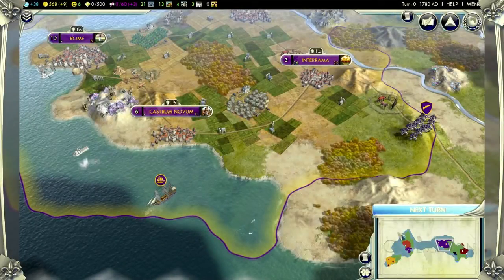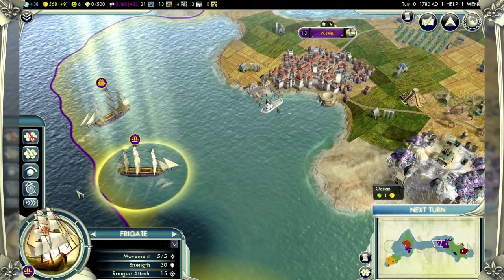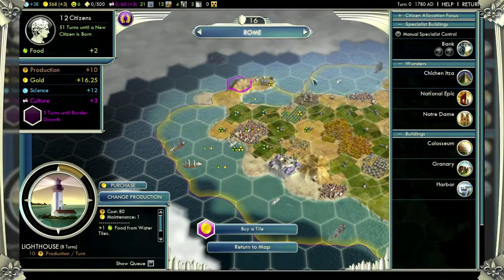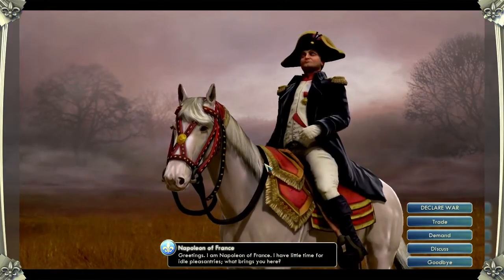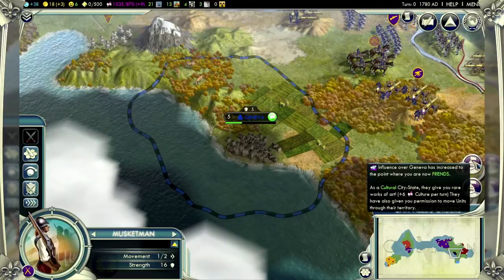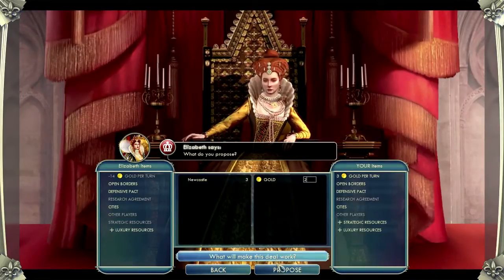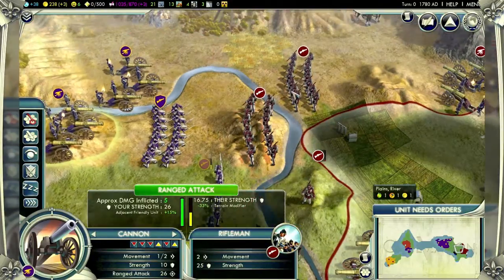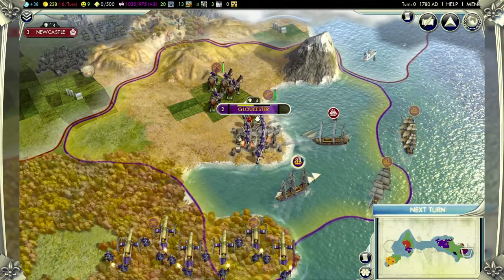Civilization V: Walkthrough Feature gmt